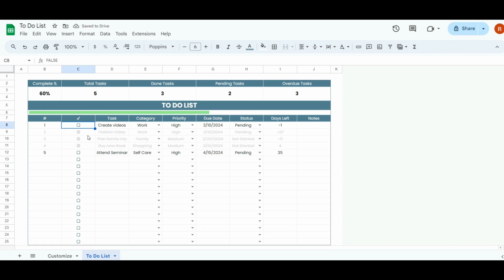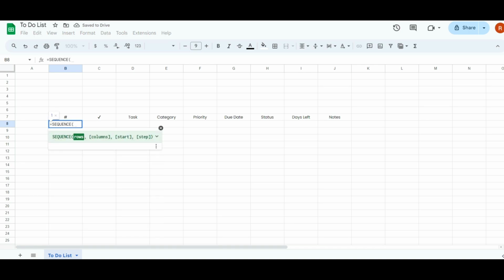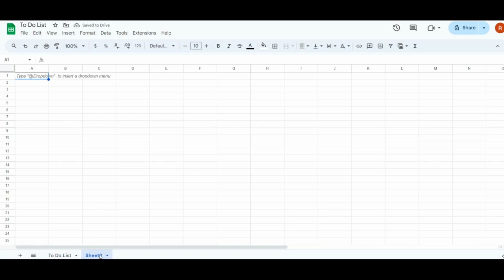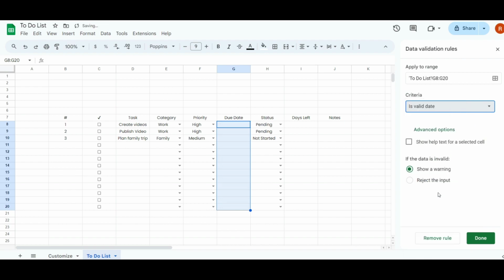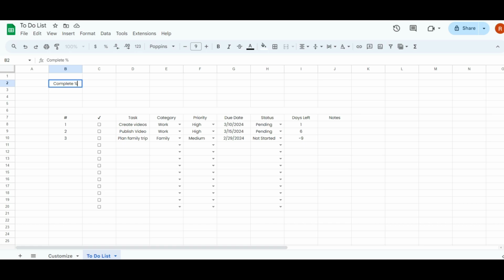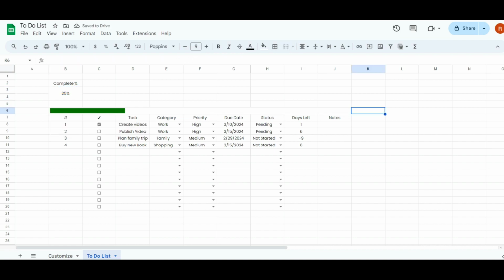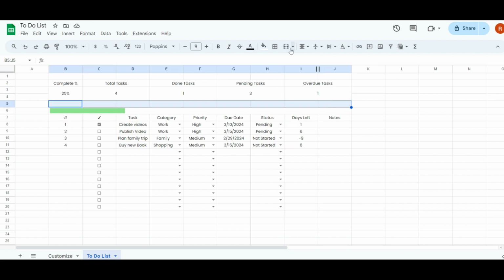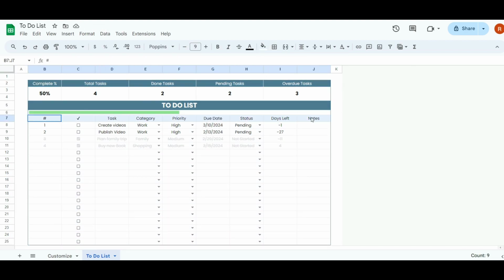Create a Digital TO DO LIST in Google Sheets || Step by Step Tutorial